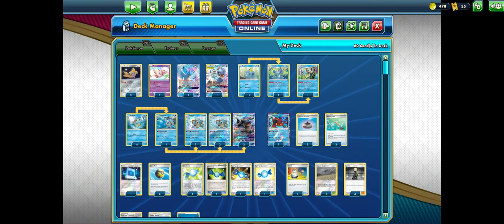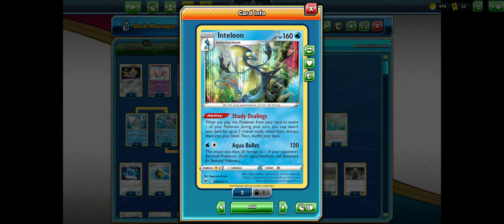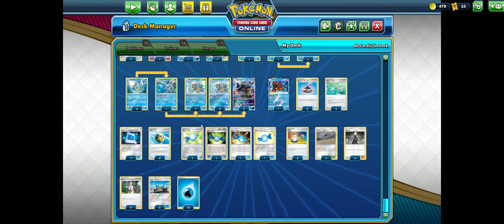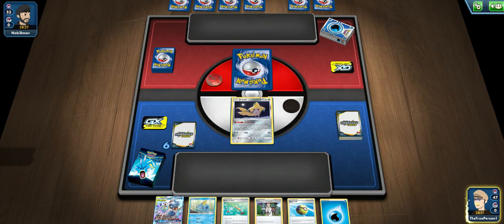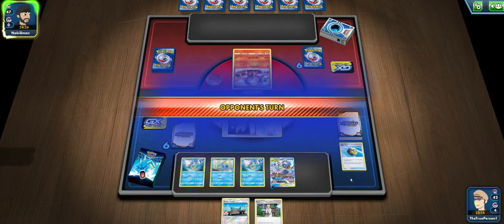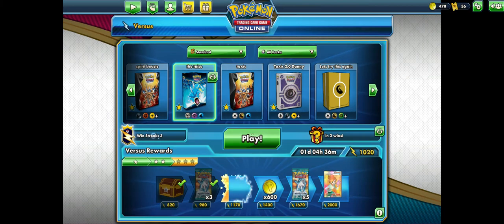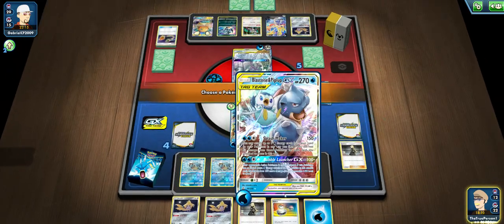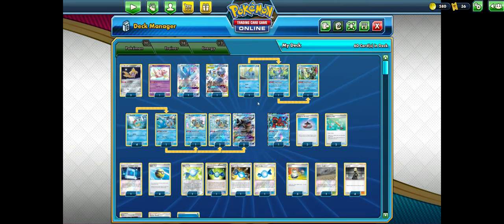Water Box Deck Profile / Pokemon TCG Online Gameplay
This is a fun, off meta, yet viable deck. Try it out!

Decklist:

Pokemon - 20

3 Jirachi TEU 99
4 Squirtle UBR 33
1 Wartortle UBR 34
2 Blastoise GX UBR 35
3 Blastoise TEU 25
1 Volcanion Prism Star FBL 31
1 Articuno GX CST 31
1 Piplup & Blastoise GX CEC 38
1 Sobble SWSH 55
1 Drizille SWSH 56
1 Inteleon SWSH 58

Trainers - 28

3 Evolution Incense
2 Ordinary Rod
1 Pokemon Communication
4 Quick Ball
4 Rare Candy
3 Switch
1 Chaotic Swell
4 Cynthia
4 Professor's Research
2 Escape Board

Energy - 12

12 Water Energy